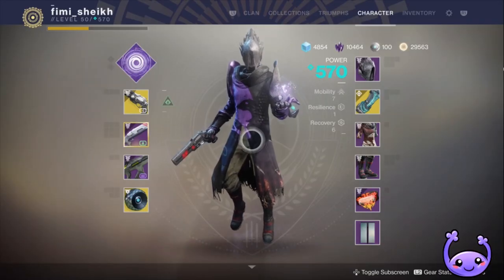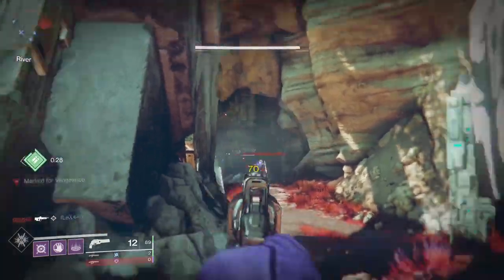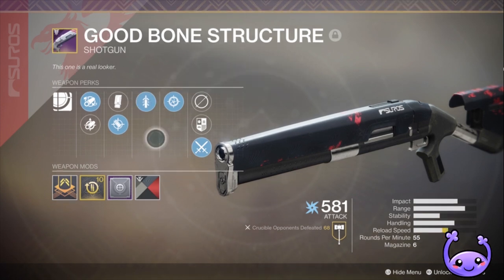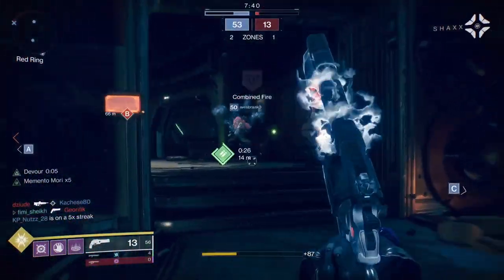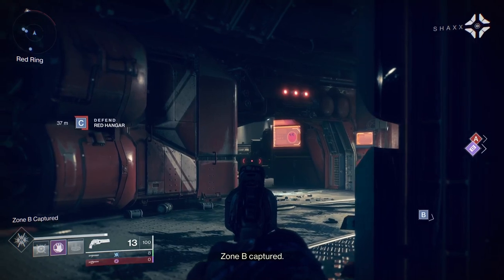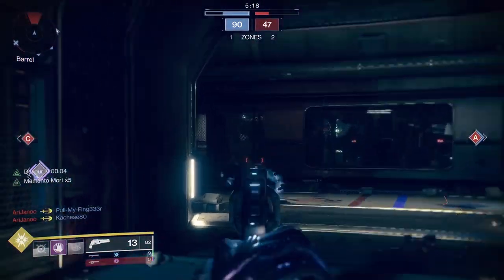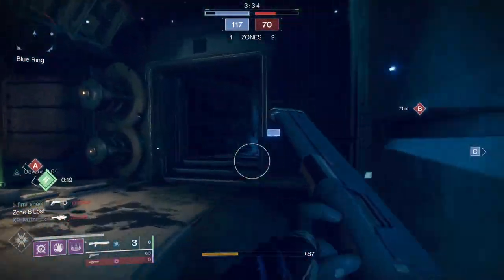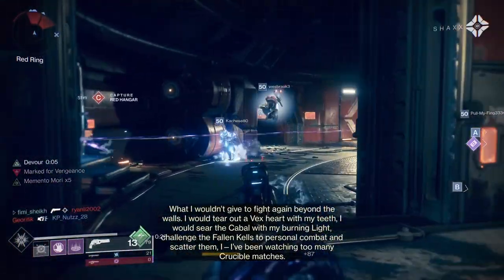One Eyed Mask Crutch? (Double We Ran - Warlock) Destiny 2 Black Armory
The Hungry Ace